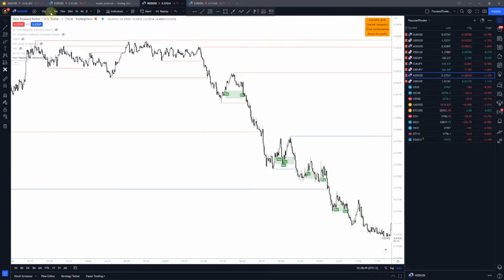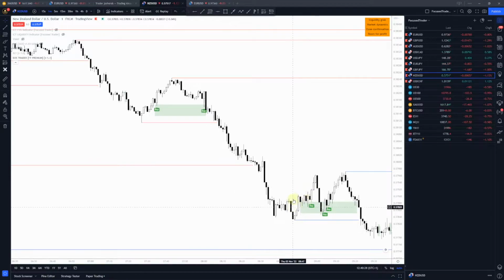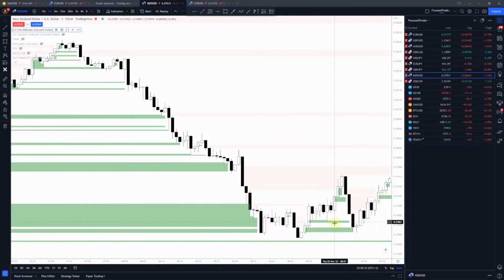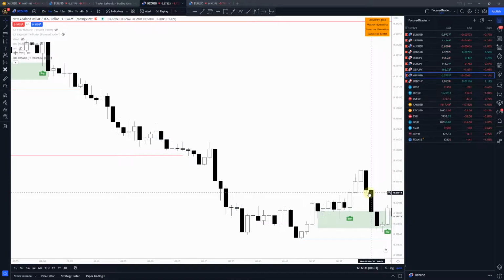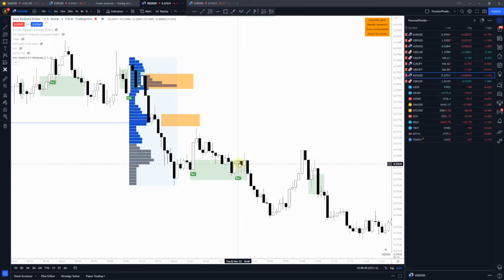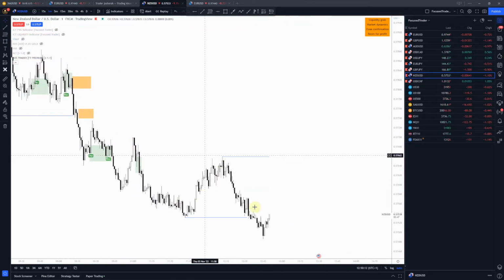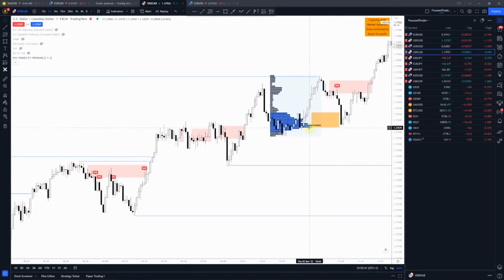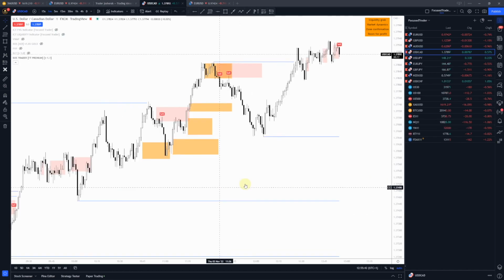BOS strategy - #4 Room for profit | ICT & SMC concepts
This video will help you plan your profits and not enter situations, where there is not enough room for profit. Negative risk reward ratio is not an option for most of the trading strategies.

Chapters
00:14 - Room for profit
00:36 - Explanation & Trades on NZDUSD
11:00 - Trades on USDCAD